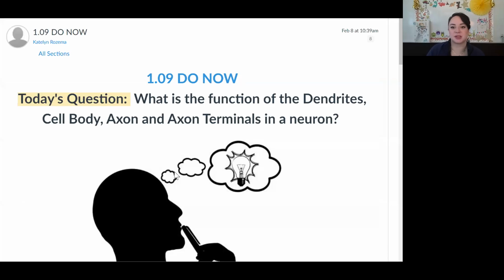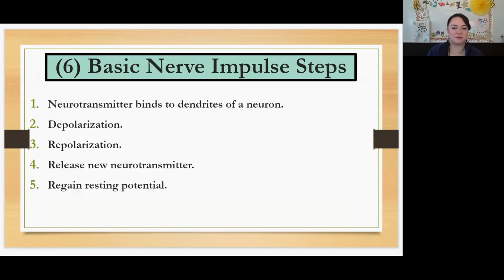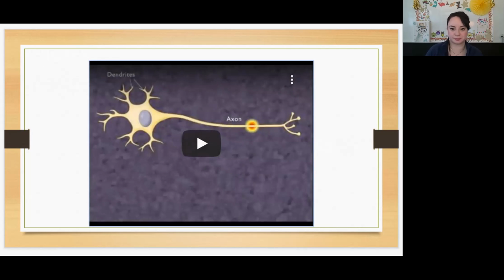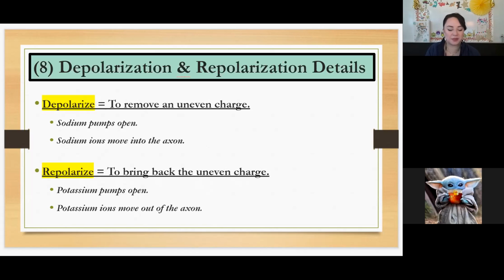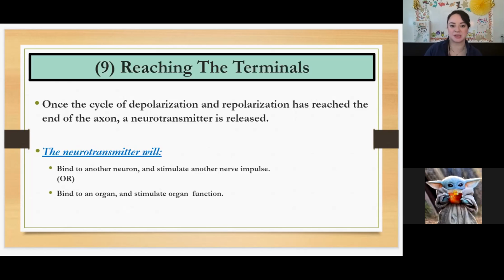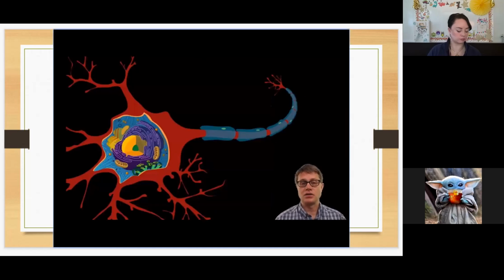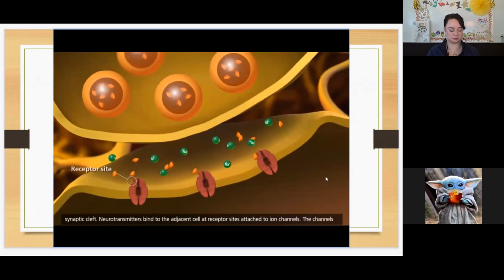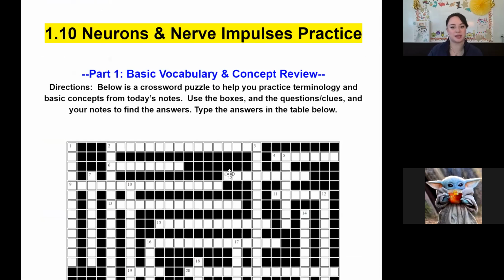Anatomy Wed 2 10 2021